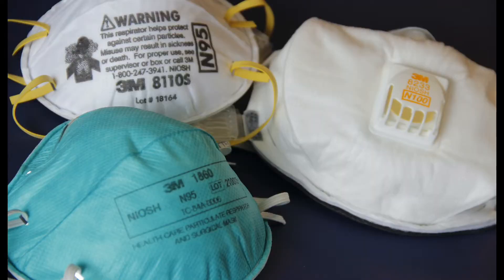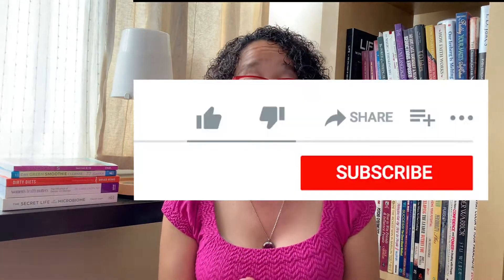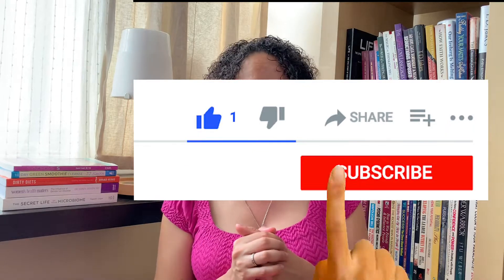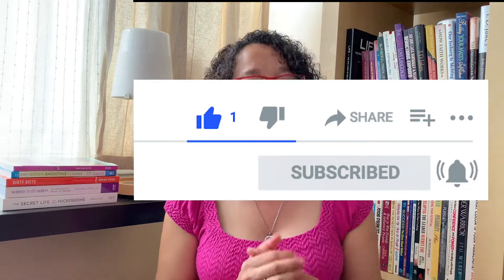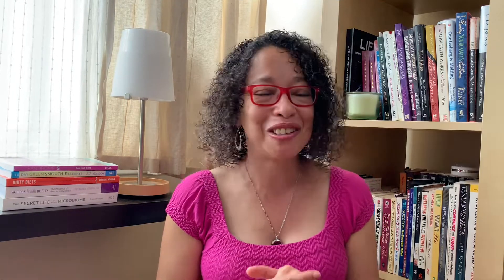How to Reuse Face Masks safely